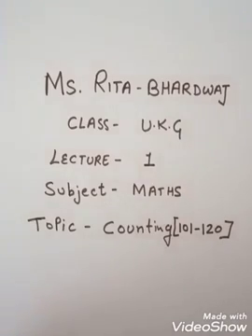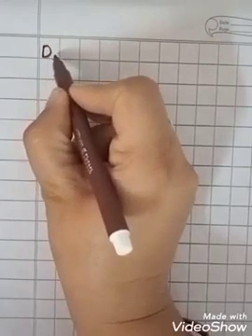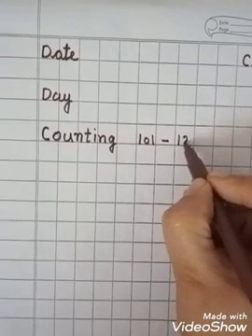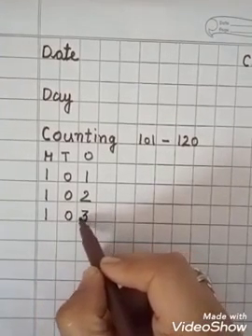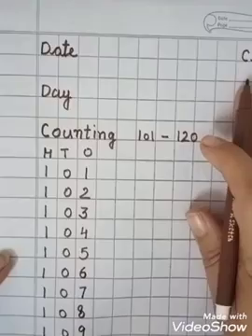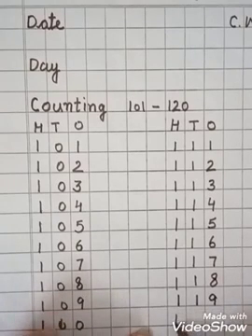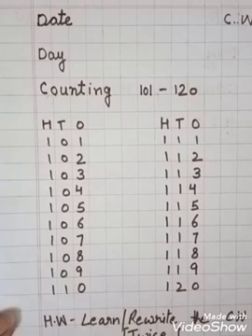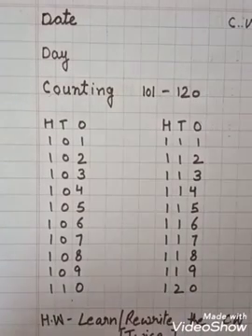UKG Mathematics Lecture 1 Counting